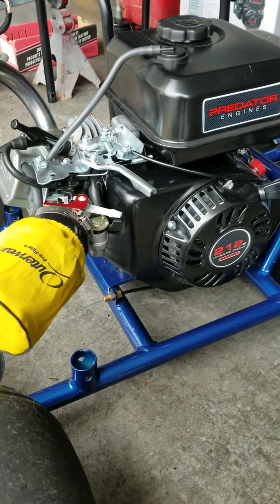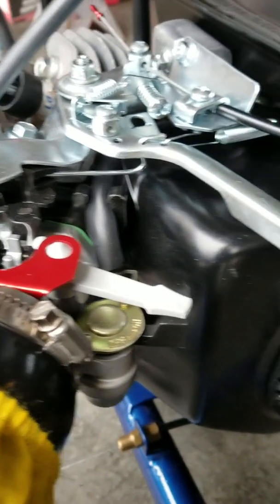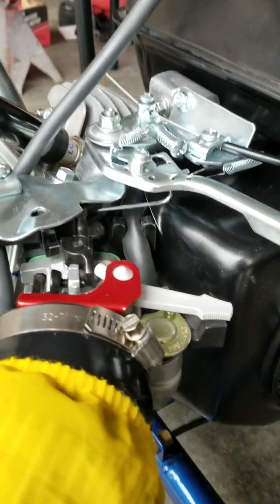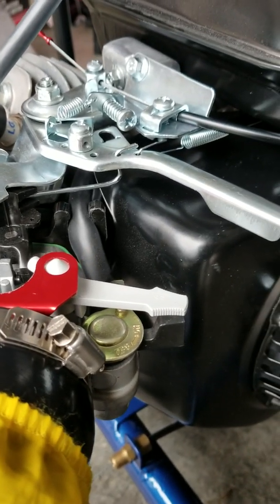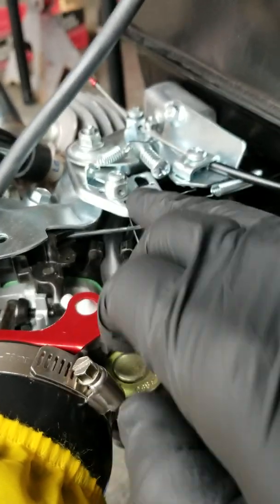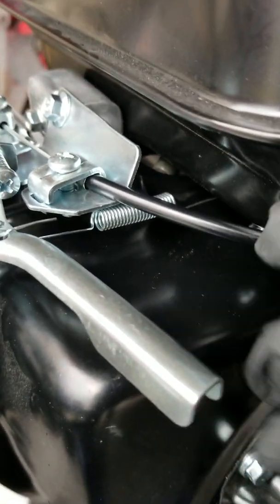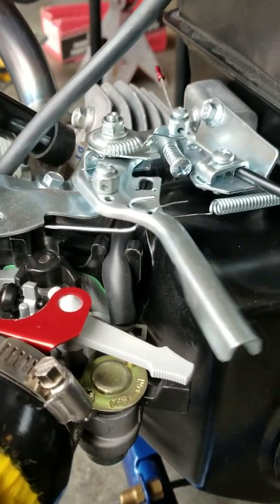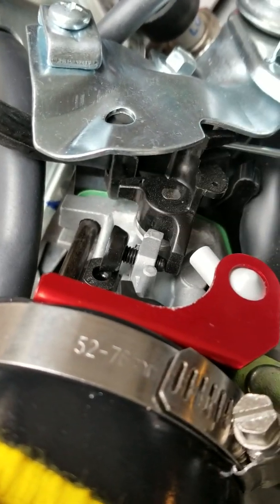Predator 212cc Governor bypass mod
Small engine mods